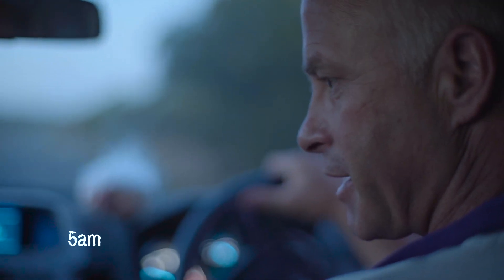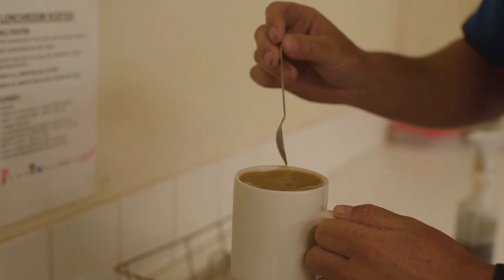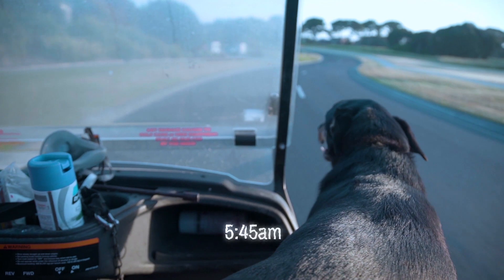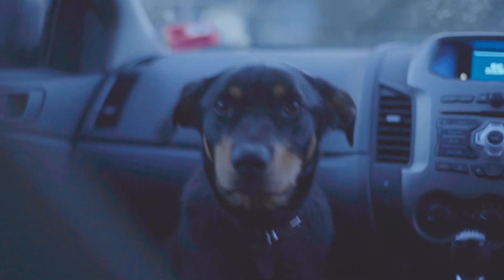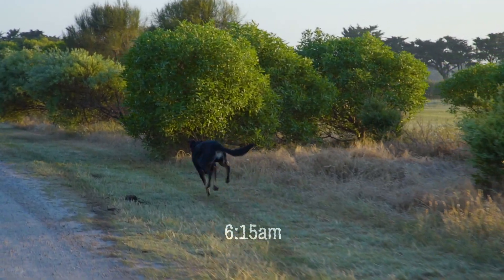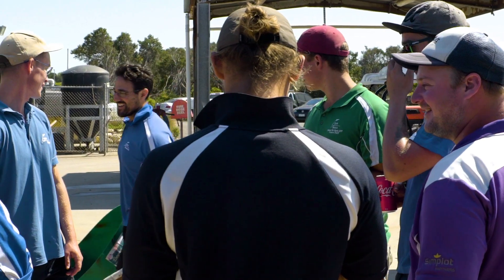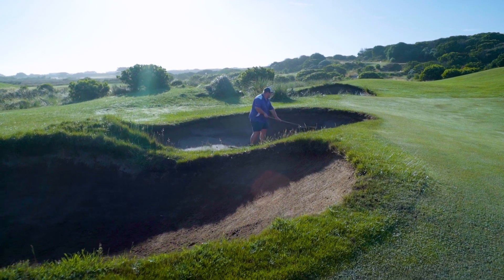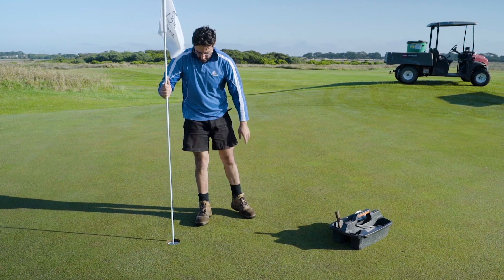While You Were Sleeping